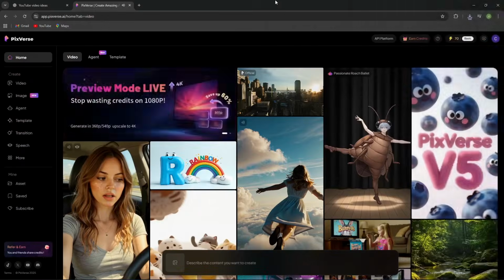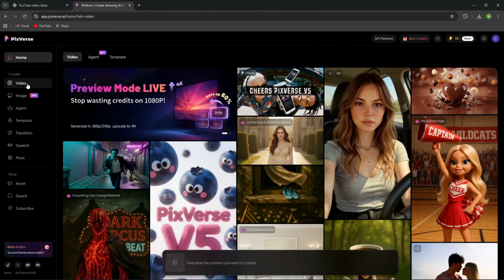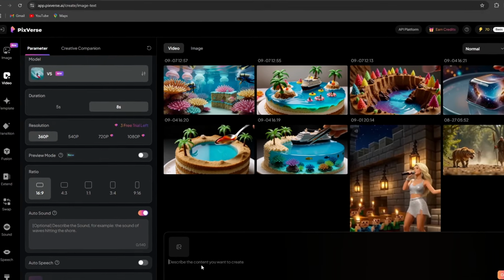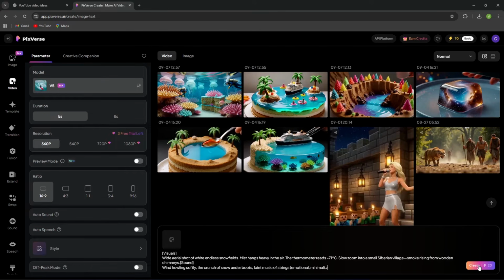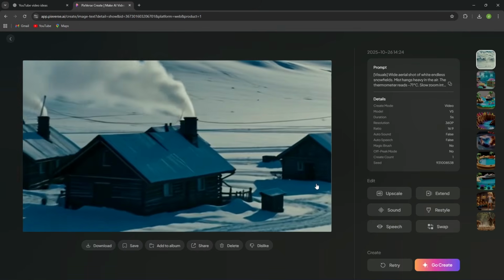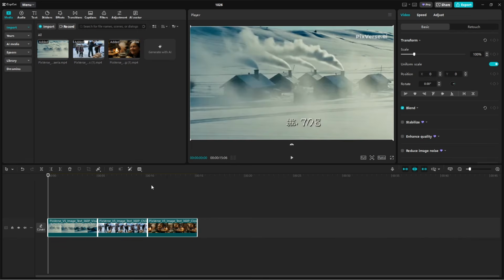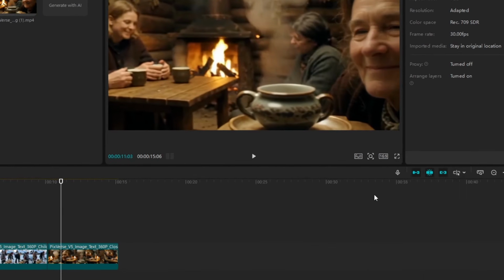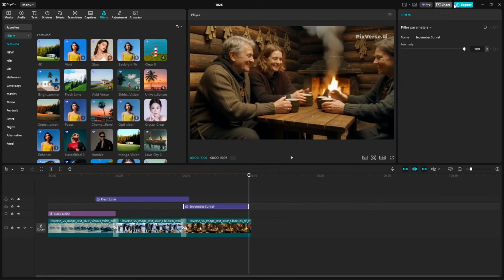This NEW Hidden AI YouTube Niche Made $4000 per Month (Youtube Automation)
Promts -
01) Please give me 20 different unique ideas for YouTube videos similar to these life at 71 Celsius life at Amazon forest life
02) I want to create a youtube video based on this topic [x] So I need a script that includes around five scenes and is about four minute long. Also, I want the script to be emotionally engaging so that people can connect with it